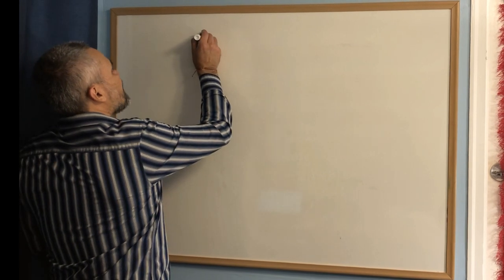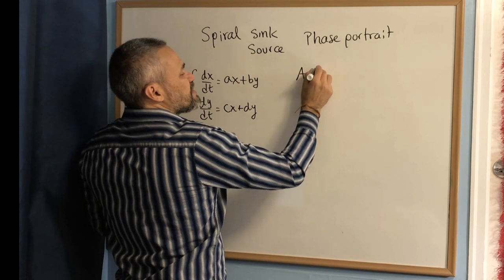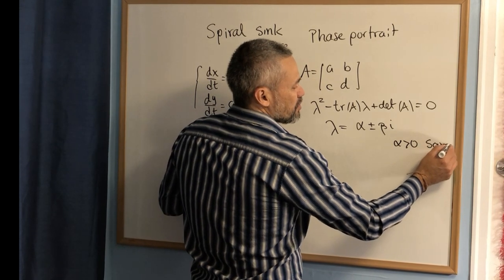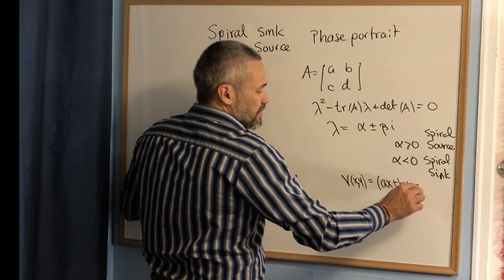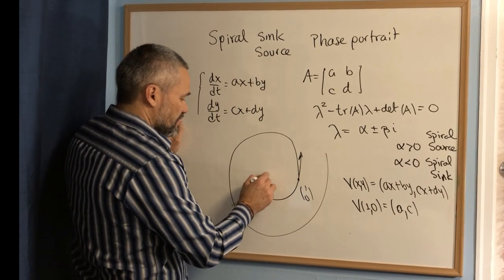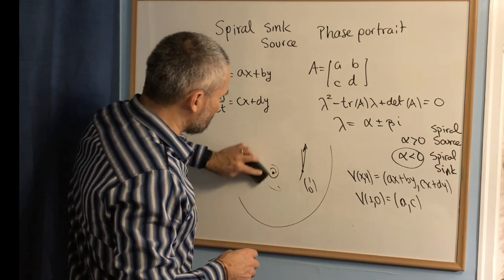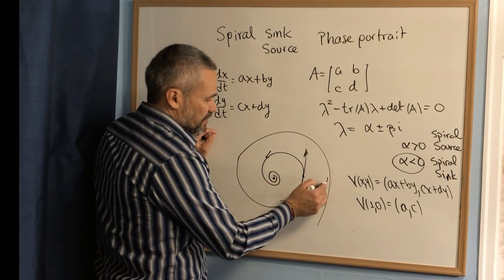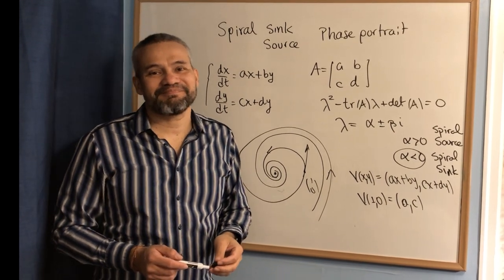Phase portrait: Drawing Spiral sink and Spiral Sources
This video explains how to draw the phase portrait of a 2 by 2 linear system when the equilibrium point is a spiral sink and a spiral source.